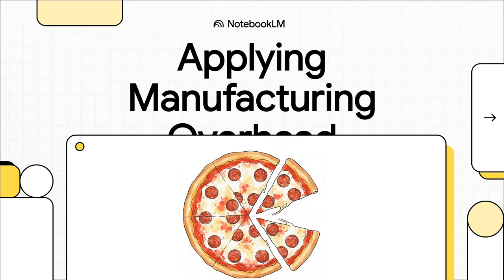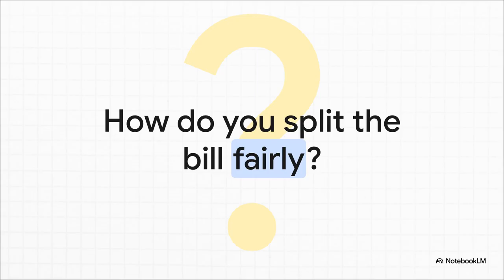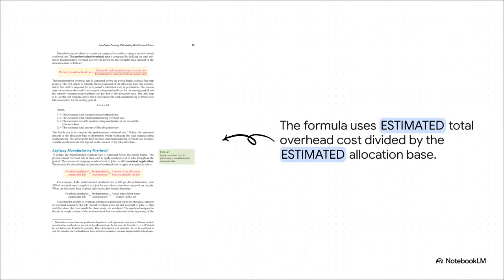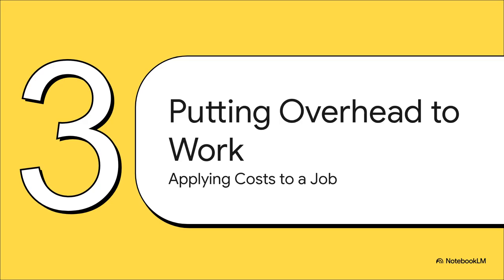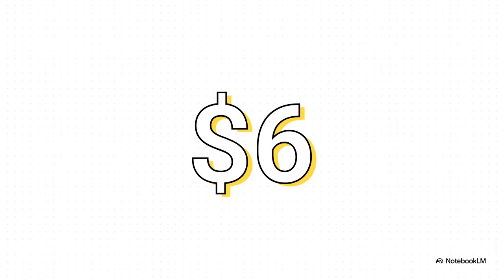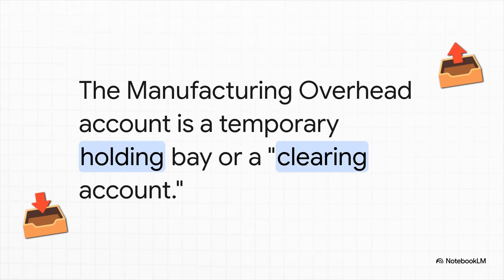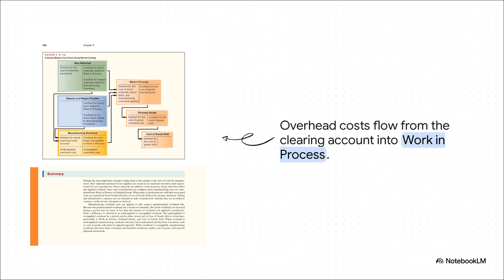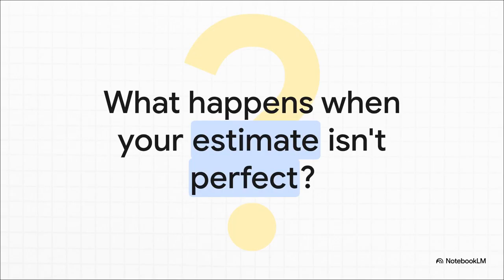RFBT Job Order Costing: 05 Applying Manufacturing Overhead to Production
Focus: The process of assigning overhead costs to specific jobs throughout the period. Students will learn how to multiply the predetermined overhead rate by the actual amount of the allocation base incurred by a job. It also covers the concept of the Manufacturing Overhead account acting as a clearing account.